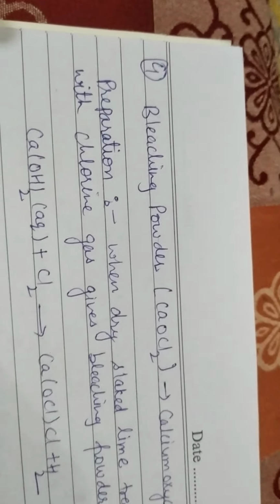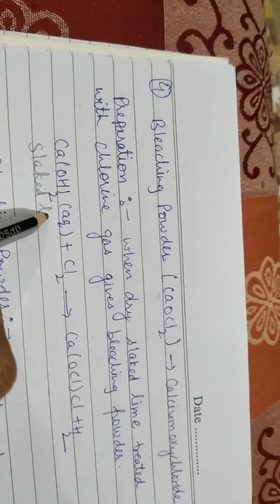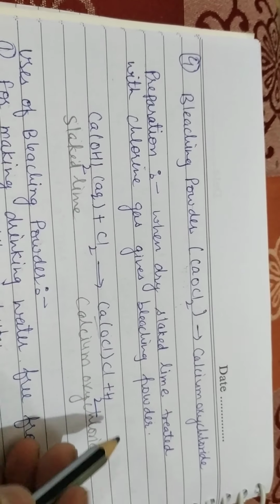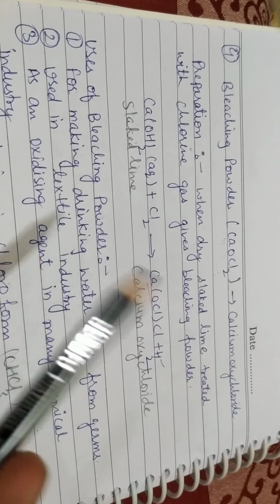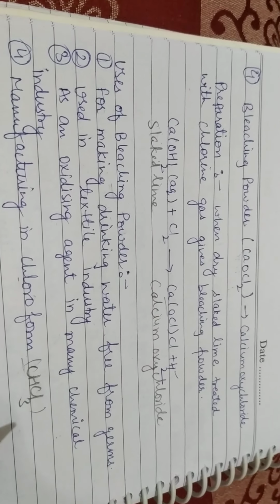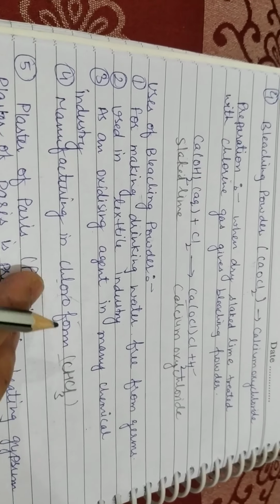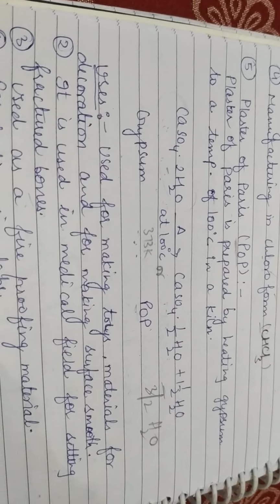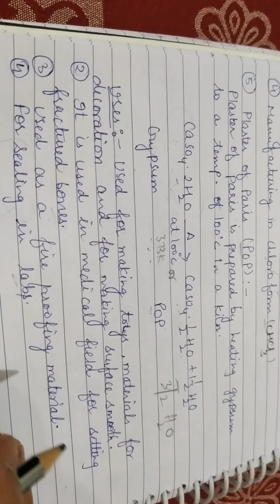Salt part 3 class x